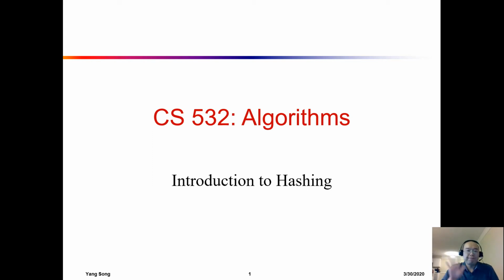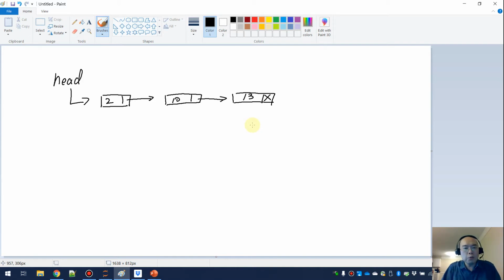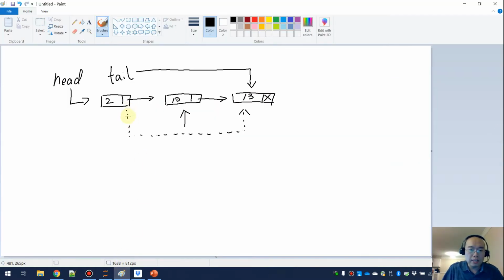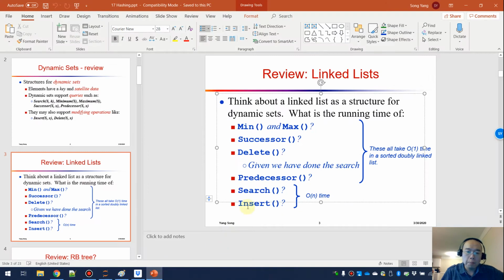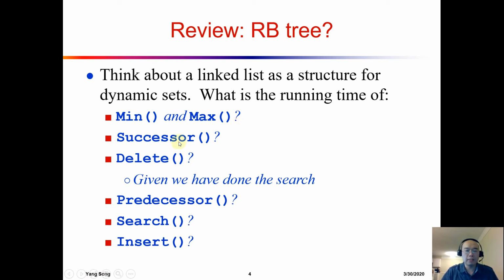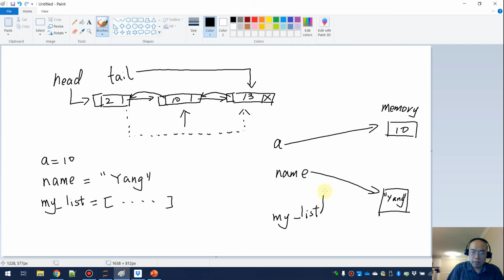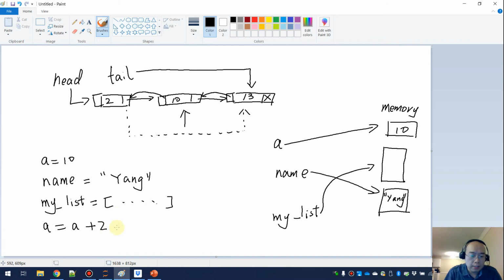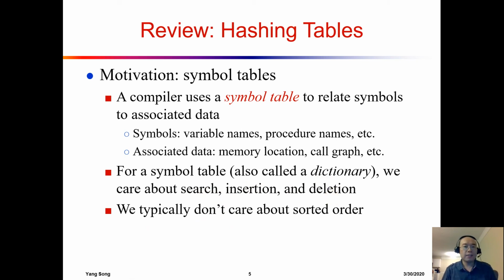17-1 Dynamic set